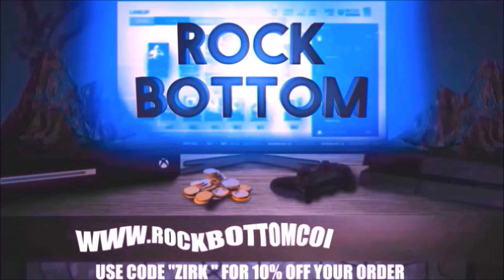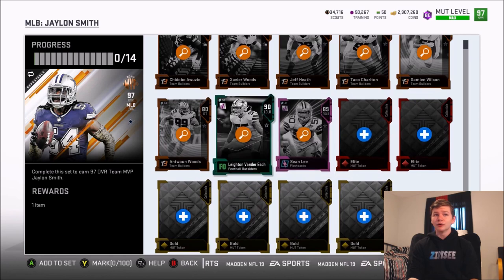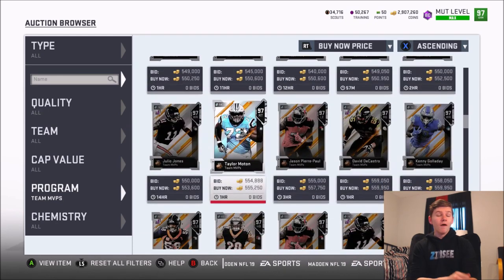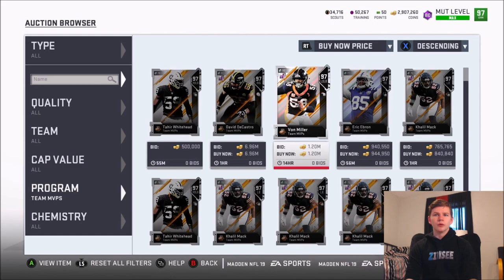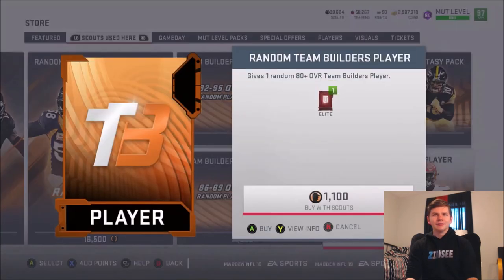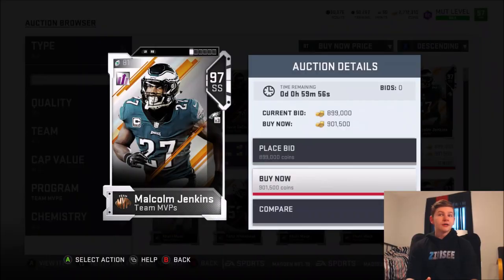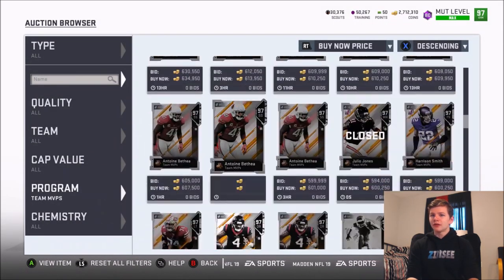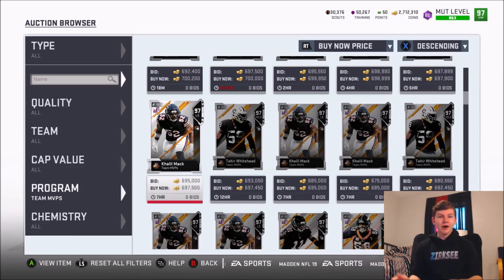4 MORE NEW TEAM MVPS! JAYLON SMITH, KEENAN, JENKINS, AND EBRON! | MADDEN 19 ULTIMATE TEAM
4 MORE NEW TEAM MVPS! JAYLON SMITH, KEENAN, JENKINS, AND EBRON!
4 MORE NEW TEAM MVPS! JAYLON SMITH, KEENAN, JENKINS, AND EBRON! | MADDEN 19 ULTIMATE TEAM
4 MORE NEW TEAM MVPS! JAYLON SMITH, KEENAN, JENKINS, AND EBRON! | MADDEN 19 ULTIMATE TEAM
4 MORE NEW TEAM MVPS! JAYLON SMITH, KEENAN, JENKINS, AND EBRON! | MADDEN 19 ULTIMATE TEAM